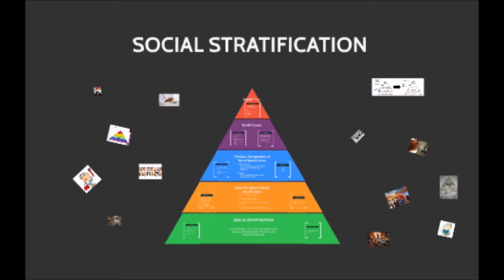SOCIAL STRATIFICATION AND THE CARIBBEAN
What is Social Stratification

This term refers to the classification or categorization of people into groups, with specific commonalities. Such groupings may include: economic status, prestige, culture, race, religion, age, gender or any other characteristic.
Social Stratification exists in every known human society. This classification system may be informed by the values of the society. Particularistic values, tend to create closed stratification systems. Whilst universal values create a more transient or open stratification system.